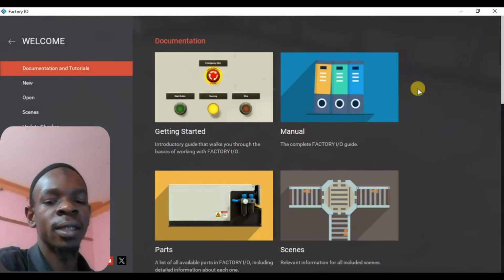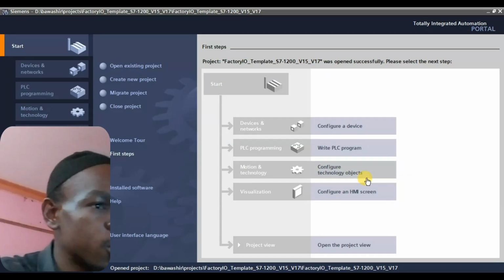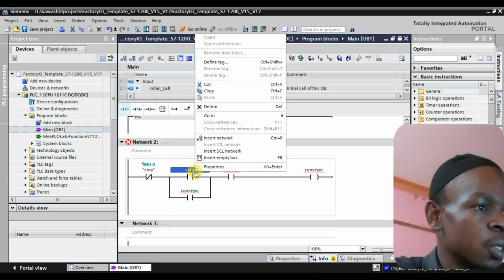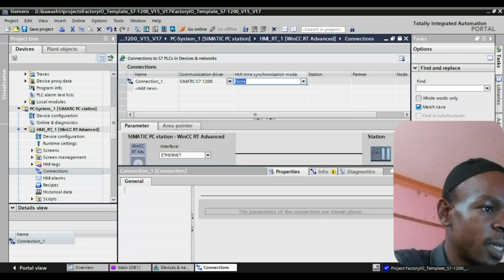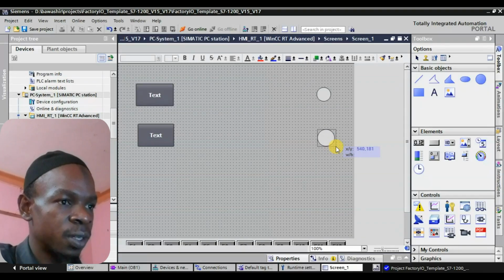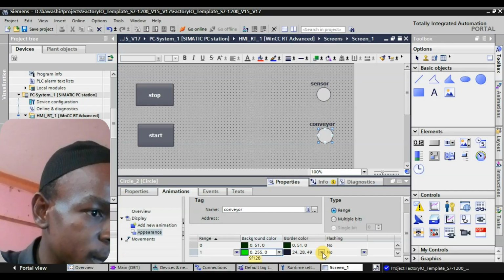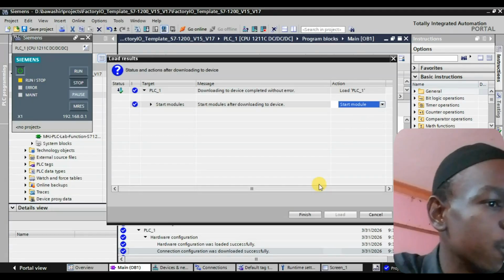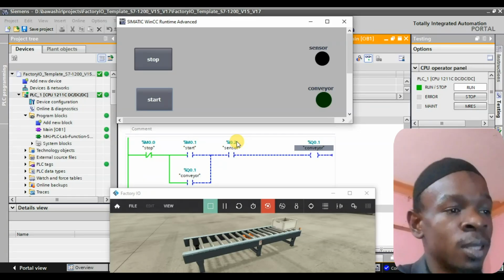SIMATIC WINCC RT SIEMENS TIA PORTAL beginner tutural with FACTORYIO